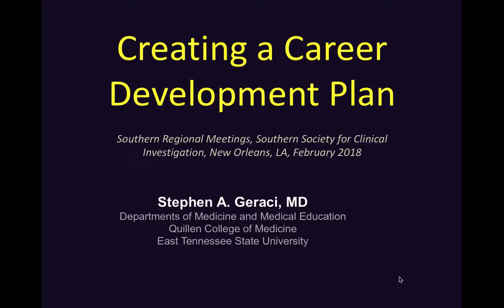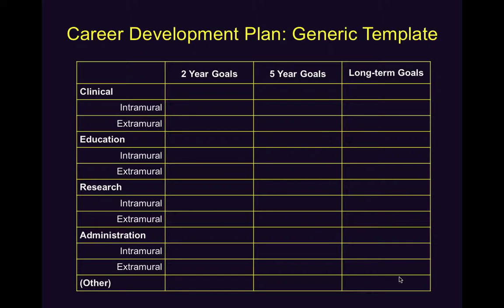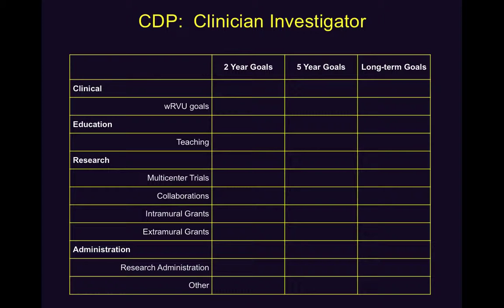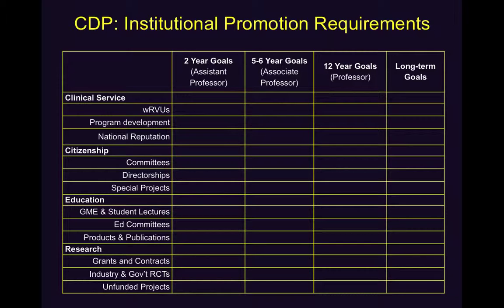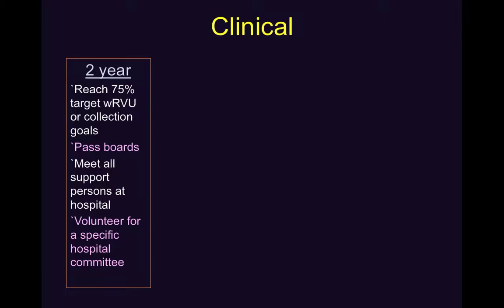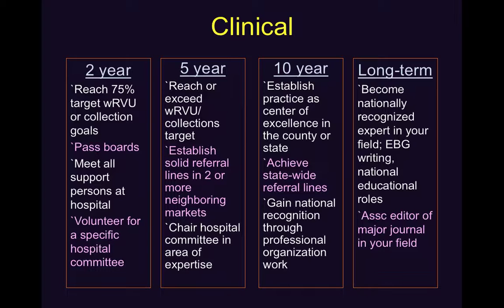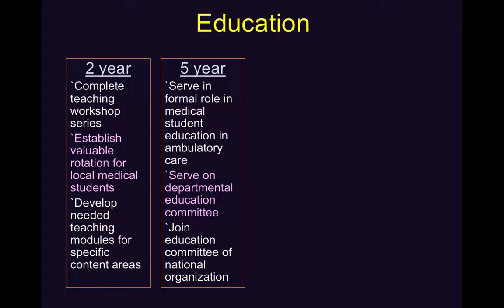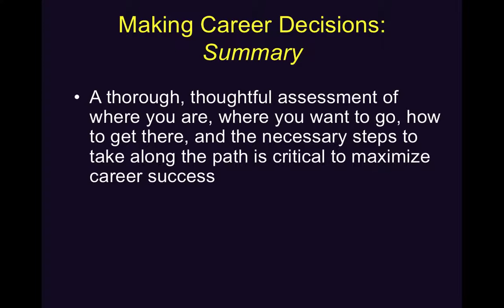Stephen Geraci, MD “Creating a Career Development Plan”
2018 Southern Regional Meeting 2/23/18
WORKSHOP SESSION
Career Advancement for Clinician Educators: Strategic Issues

Stephen Geraci, MD
“Creating a Career Development Plan”